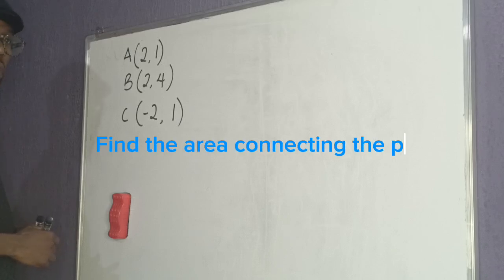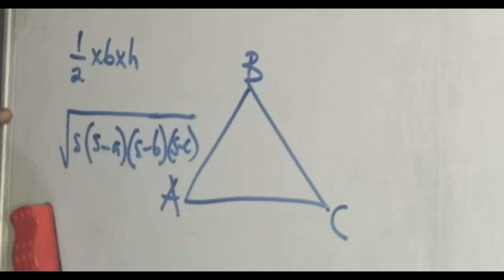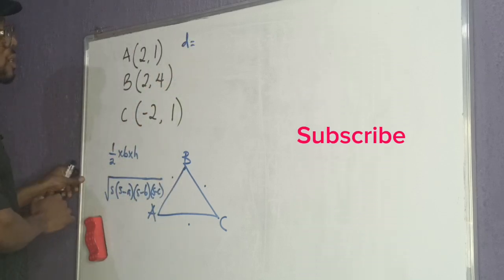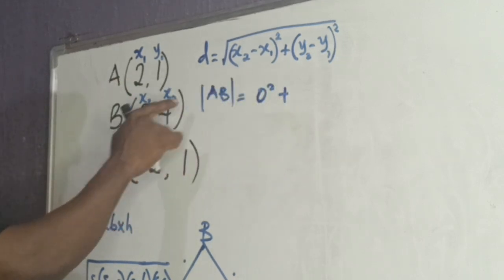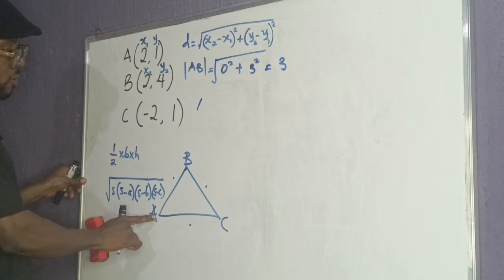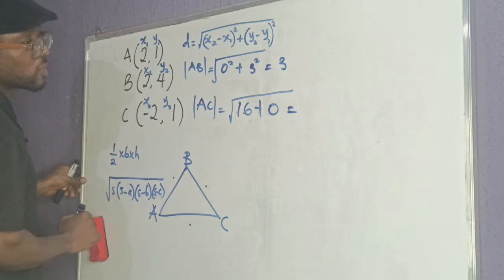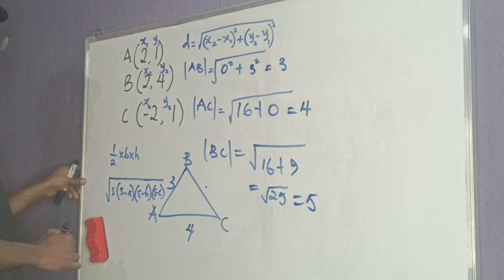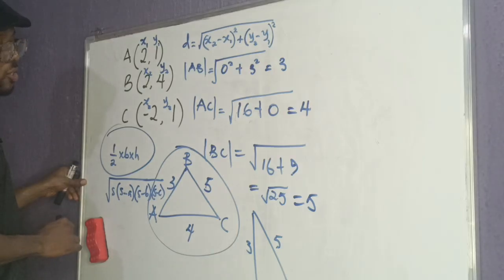Geometry |A Quick application of distance between 2 points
Know your math principles. Finding the area enclosed by 3 points.